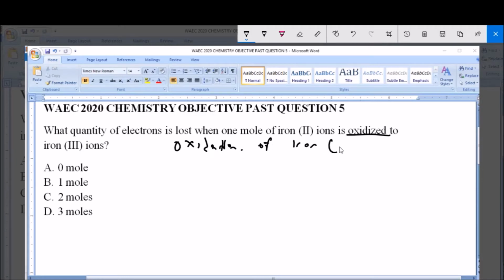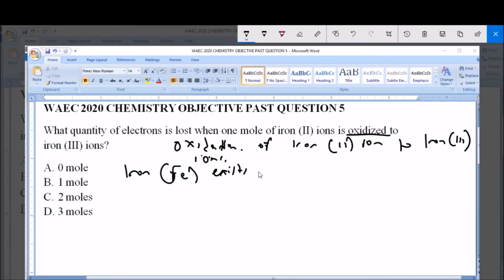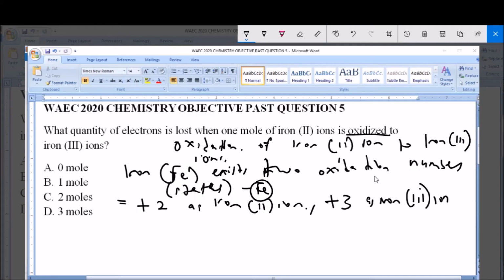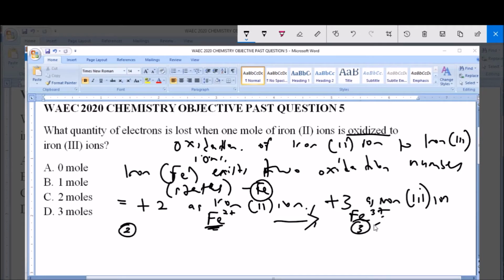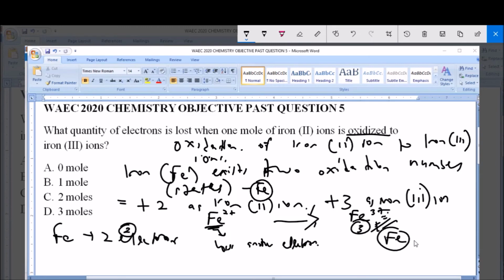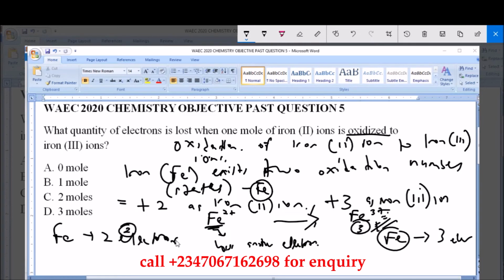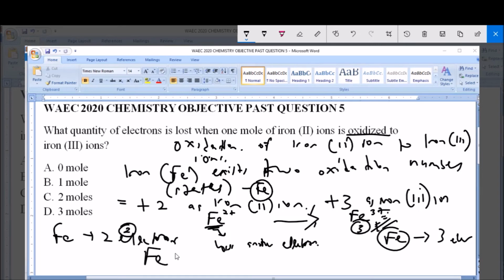WAEC 2020 CHEMISTRY OBJECTIVE PAST QUESTION 5 Oxidation states of Iron ions